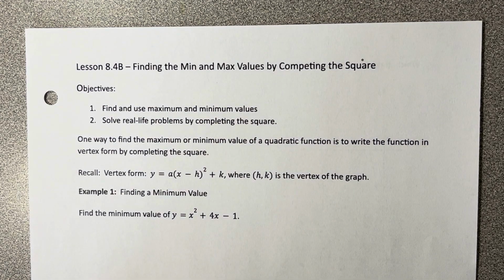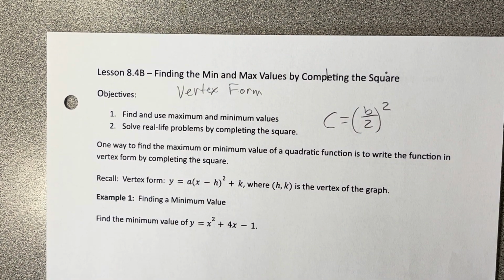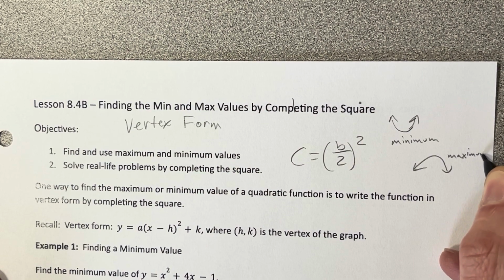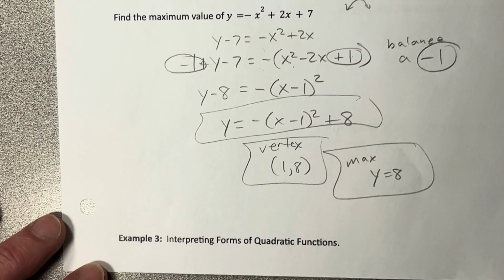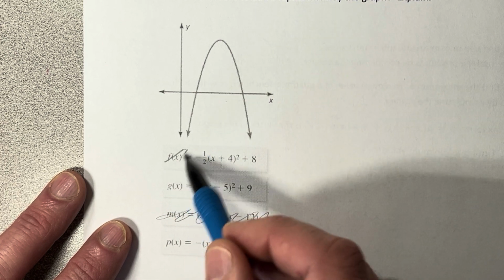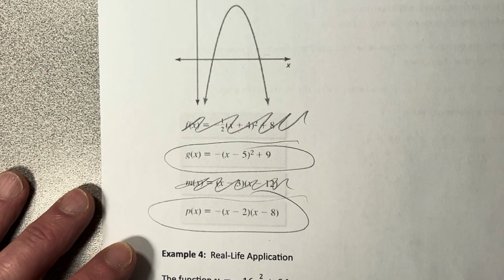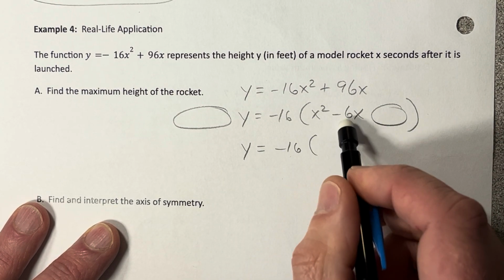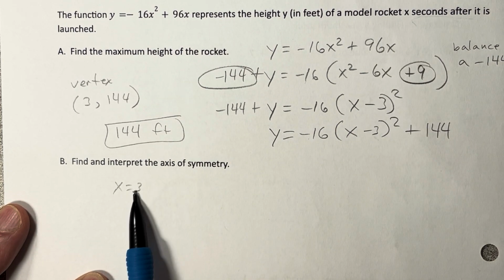A1 8.4B Vertex Form